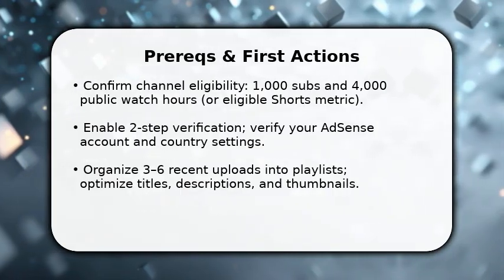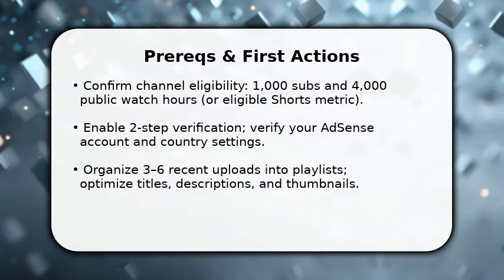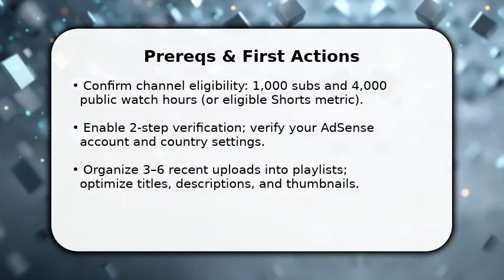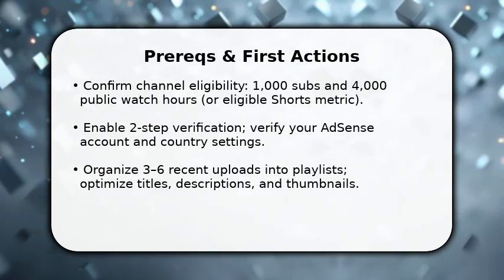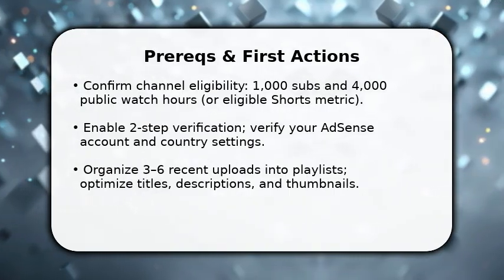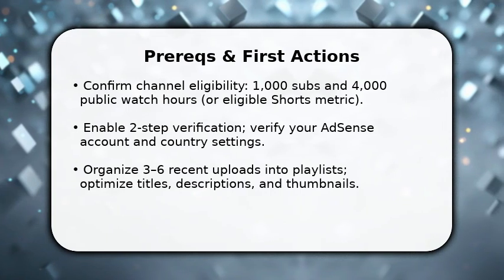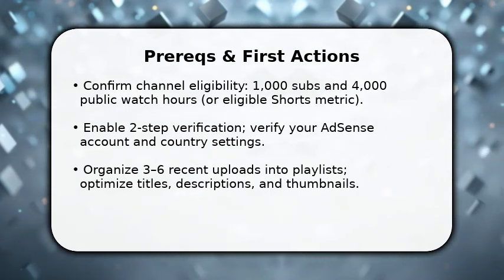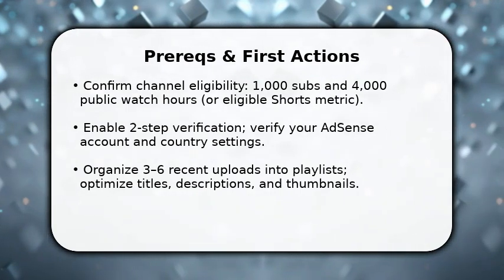How to Apply Partner Program in Youtube (full Guide)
How to Apply Partner Program in Youtube (full Guide) | 🔒 Surfshark VPN Deal — Stay private and secure. $1.99/mo + 3 Months Free ▸

Discover the step-by-step process of joining YouTube's Partner Program with our comprehensive guide. Learn how to monetize your content, understand eligibility criteria, and navigate through application procedures for maximum earnings potential.

YouTube Partner Program, monetize videos on YouTube, apply to YouTube partnership, YOUTUBE PARTNER PROGRAM GUIDE, how to join Youtube monetization program, video income through YouTube, eligibility for YouTube partner status, How To Apply For The Partner Program On YouTubе, YouTube Ad Revenue Guide, monetize your channel on YouTube